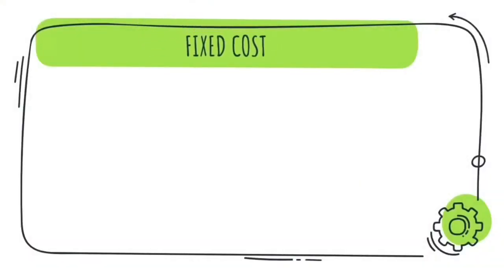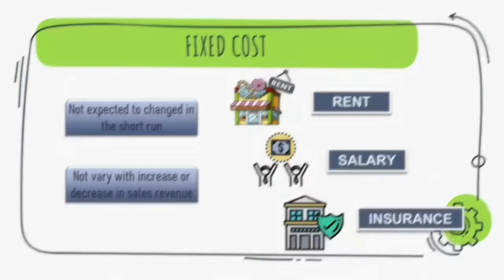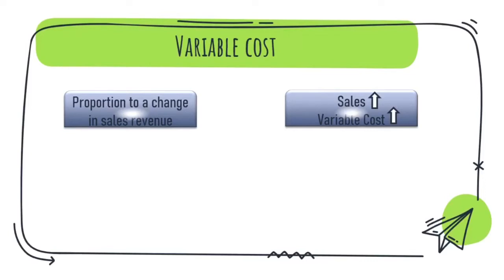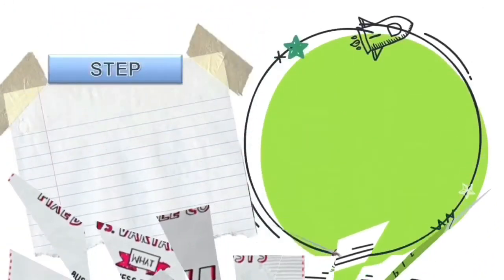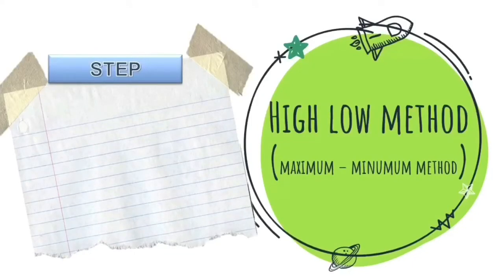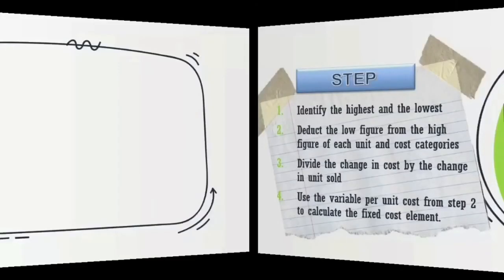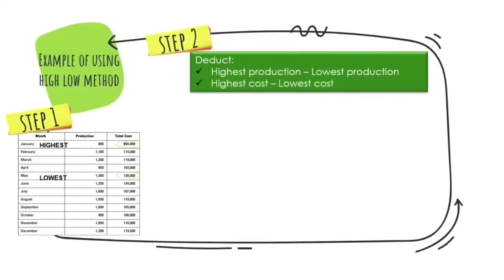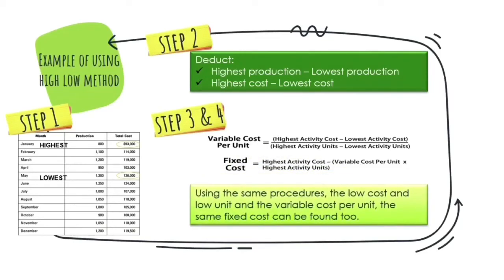Video Reflection (Cost Management)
Bachelor of Science (Hons.) Hotel Management
Semester IV
UiTM Pulau Pinang (Permatang Pauh)